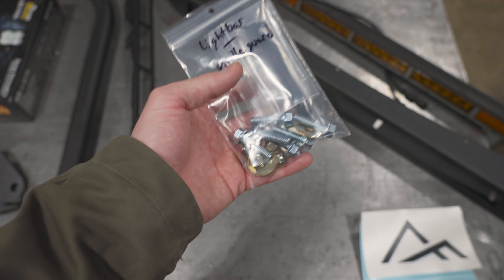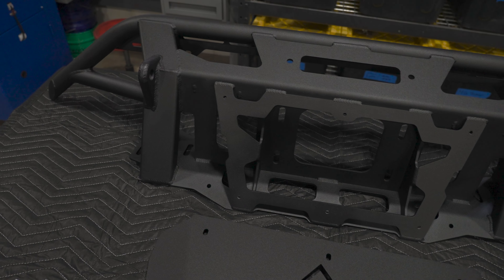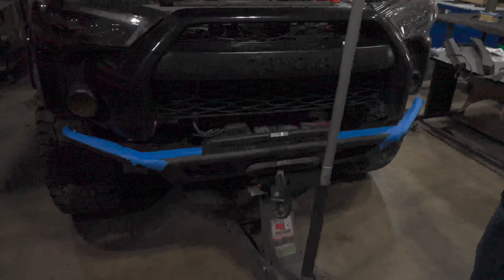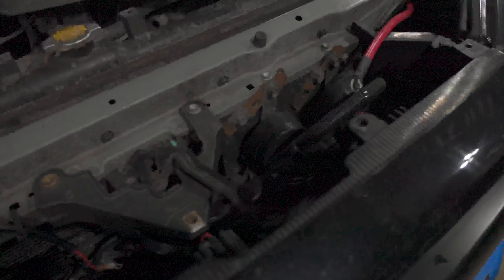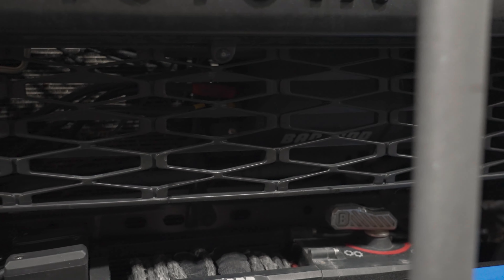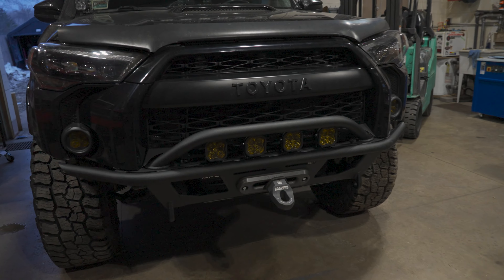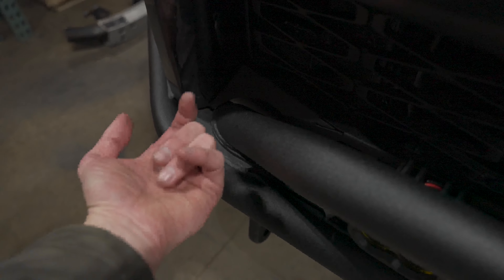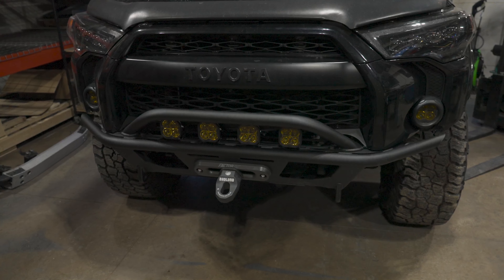I Switched my 4Runner Front Bumper! | Ascend Fabrications | STAGE 1 Pre-LANDER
This bumper is currently a prototype but will be available very soon, IF YOU PREORDER you can get a 5% DISCOUNT CODE so reach out to Ascend to get on their pre-order list! (Use Instagram DM or website contact page)

USB Fan